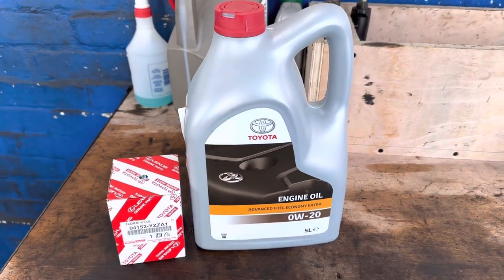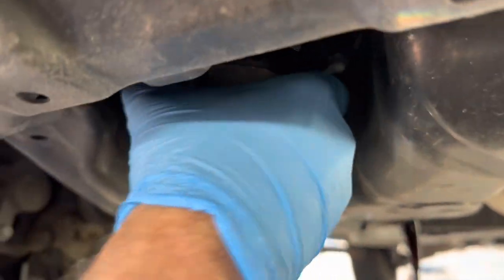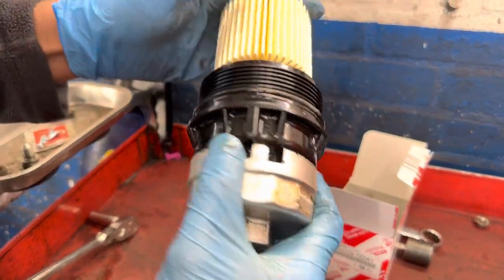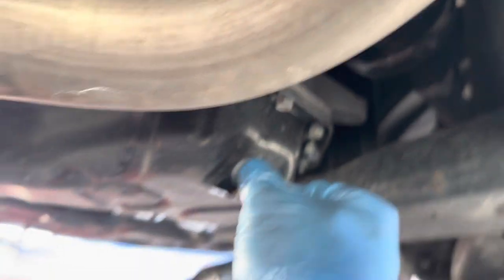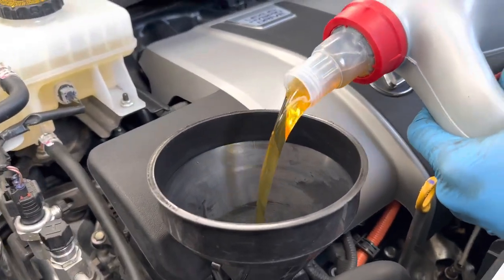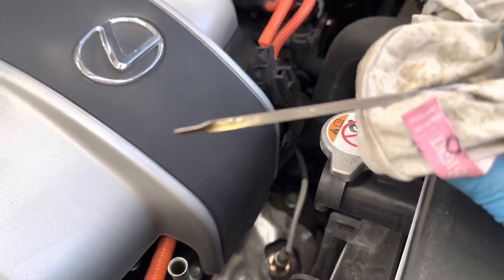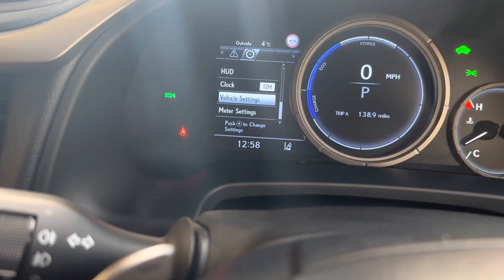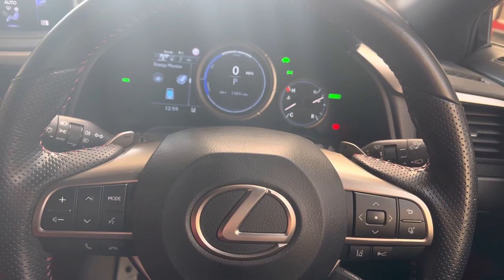How to do service, Change Oil & oil Filter on Lexus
In this video learn how to do mini service  or intermittent service (oil & oil filter change). We using vehicle lift but this service is possible to do without ramp, just raise the vehicle on jack.
Make sure you use correct oil grade, this vehicle takes 0w20 fully synthetic engine oil. We always recommend genuine service parts.
If you any questions regarding service please ask us in comments section below.